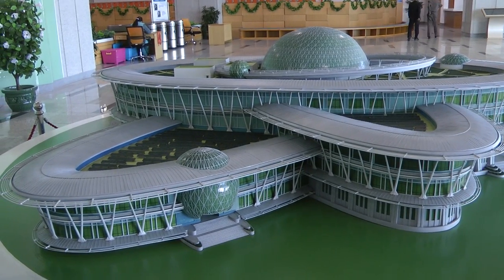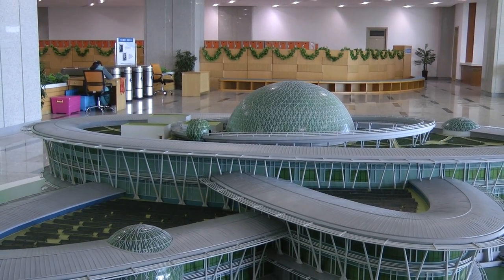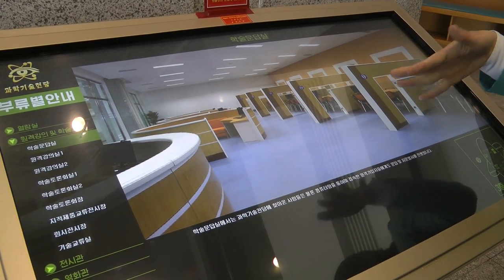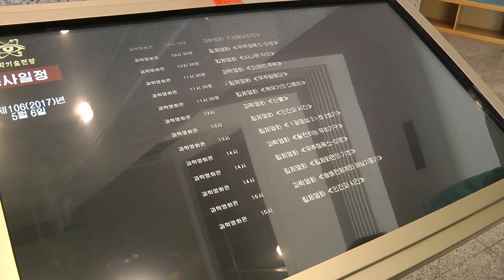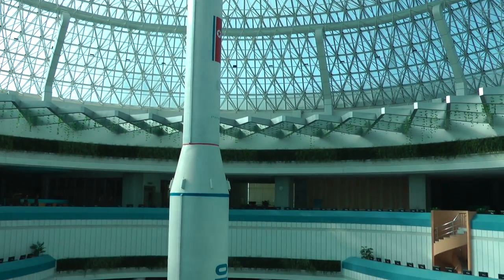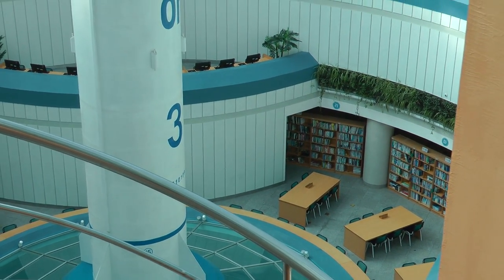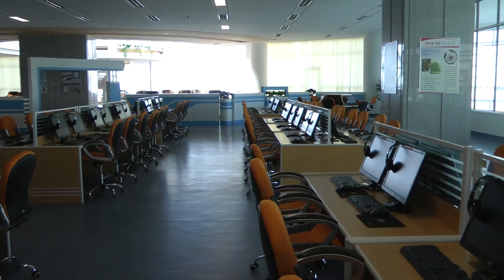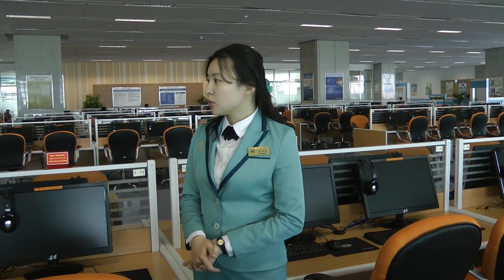Sci Tech Complex in Pyongyang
Sci Tech Complex in Pyongyang, North Korea

How North Korea is looking to the future